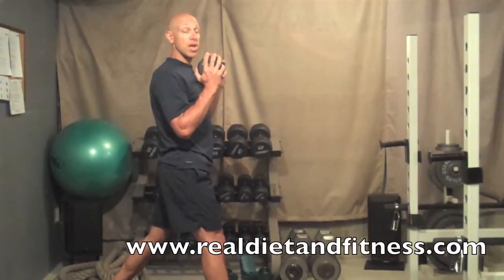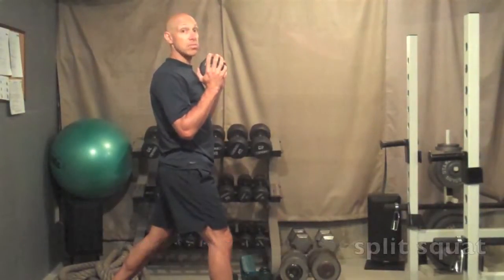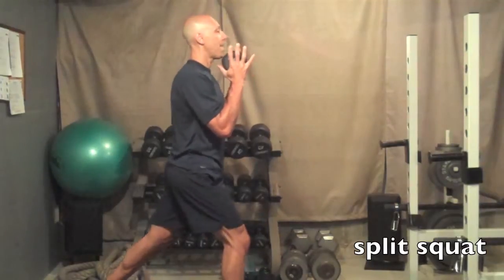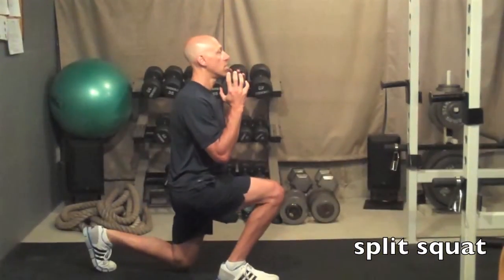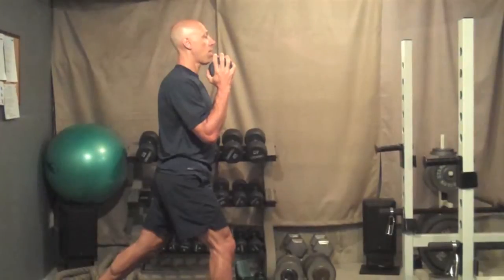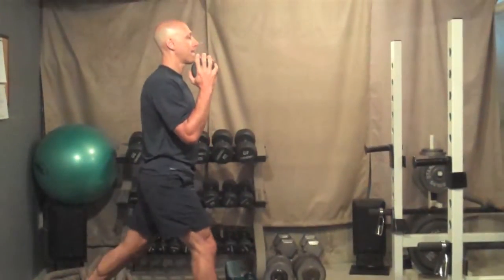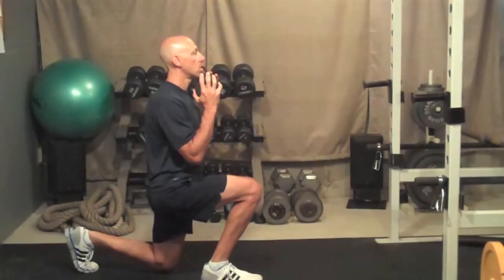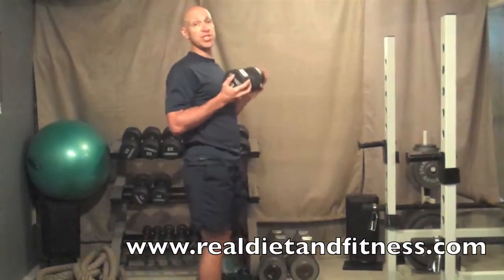Split squat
lower body strength exercise